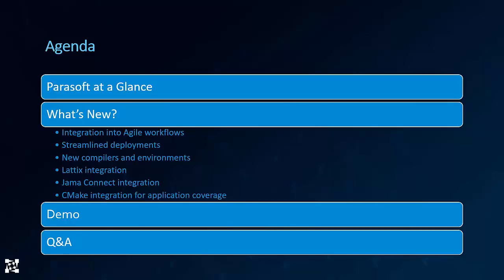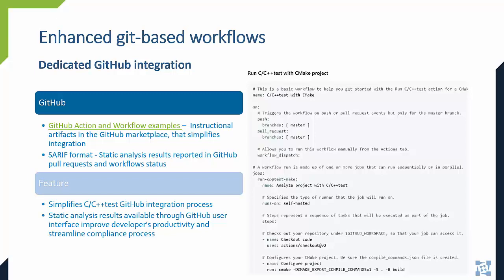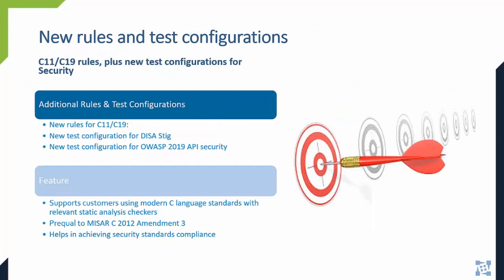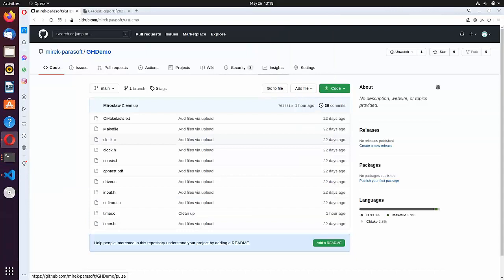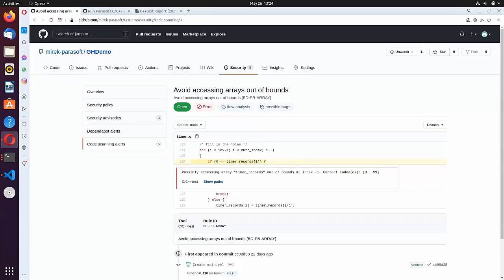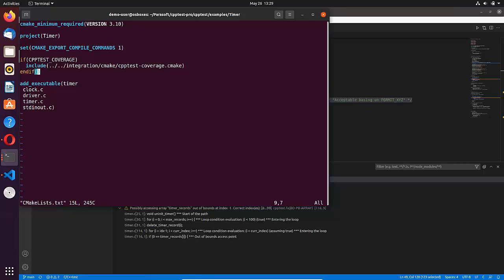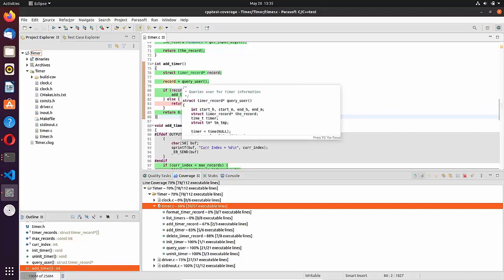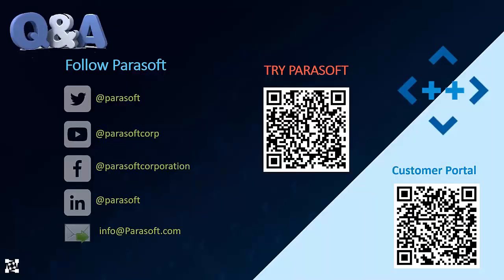Parasoft C C++test 2021.1 Release | What’s New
Simplify & Streamline Embedded Testing With New Parasoft C/C++test 2021.1 Release. The latest release provides teams with fully integrated static and unit testing for delivery of continuous compliance and quality.

Embedded testing and development teams get the speed and efficiency of a modern, highly automated CI/CD pipeline with the release of Parasoft C/C++test 2021.1. | Read The Blog

VIDEO CHAPTERS
0:00 - 5:42 Introduction to Parasoft

5:43 - 10:00 C/C++test 2021.1:Dedicated GitHub Integration, Enhanced CI/CD Integrations, Streamlined Deployments, New Compilers and Environments

10:01 - 13:25 C/C++test 2021.1: Lattix Architect Integration, New Rules and Test Configurations (C11/C19), Enhanced Support for Modern C++

13:26 - 15:40 C/C++test 2021.1: Jama Requirements Traceability, Dedicated CMake Integration for Application Coverage

15:41 - 17:09 Demo Overview

17:10 - 27:53 Demo: GitHub Integration

27:54 - 40:01 Demo: Code Coverage Extenstion for CMake

40:01 - 41:55 Demo Recap